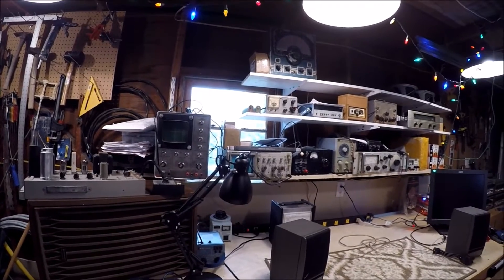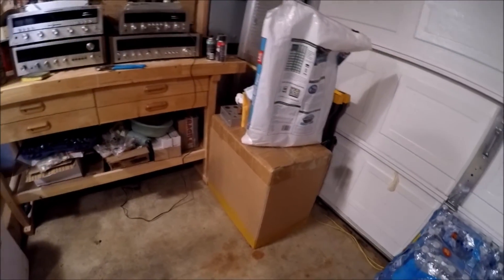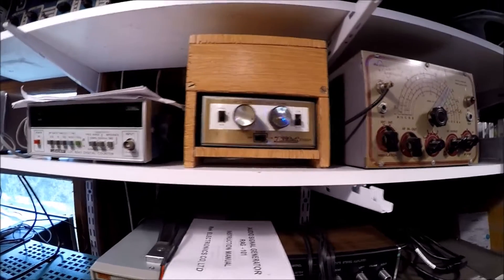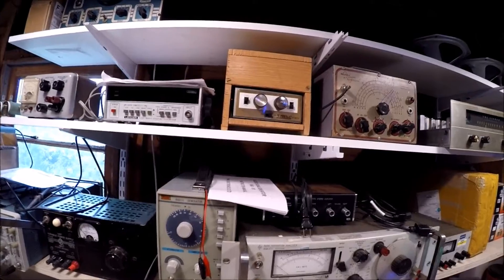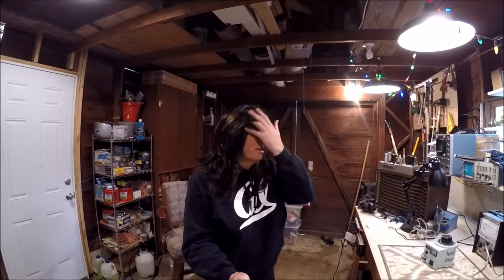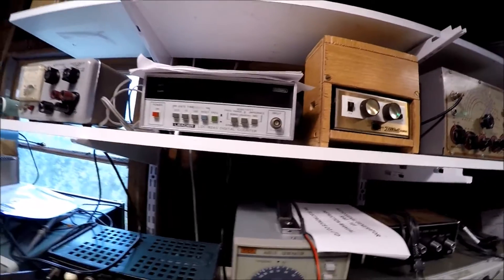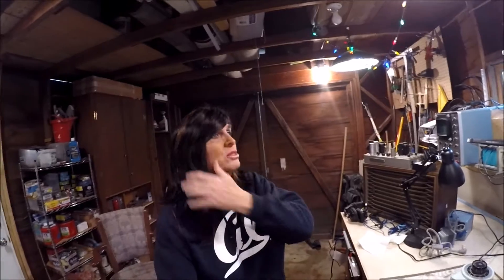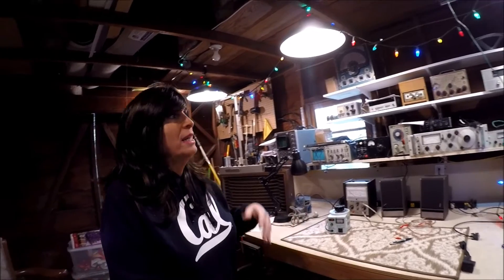Let's Get the Workshop Ready For Repair Projects!